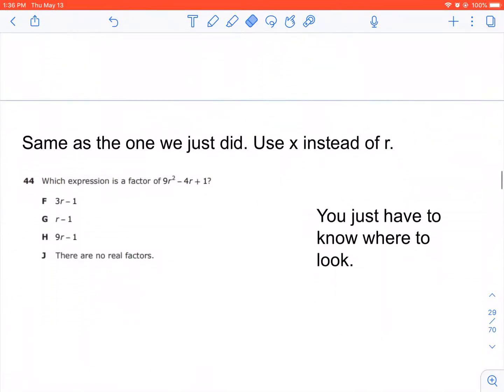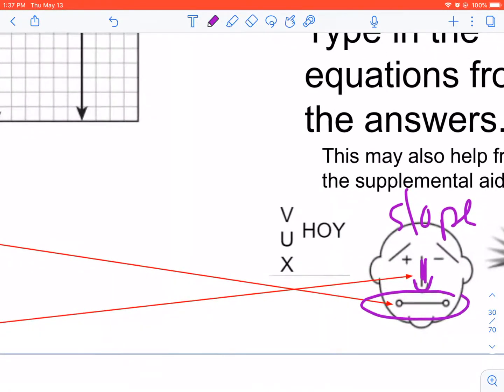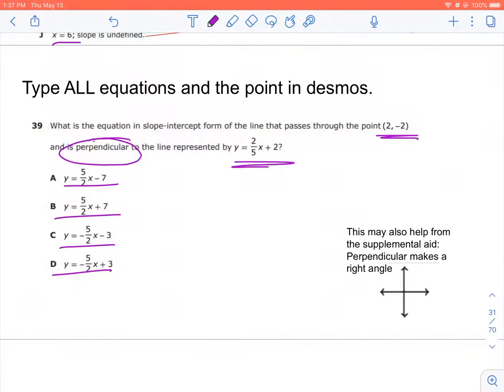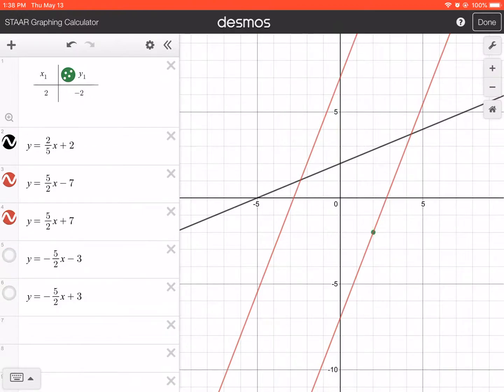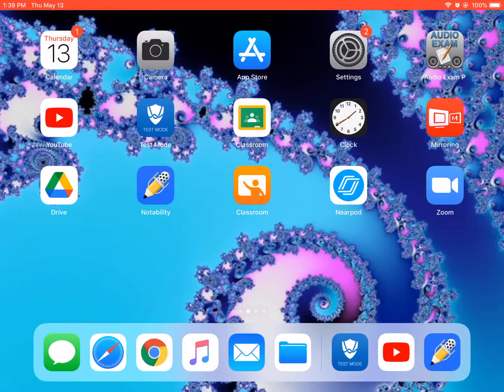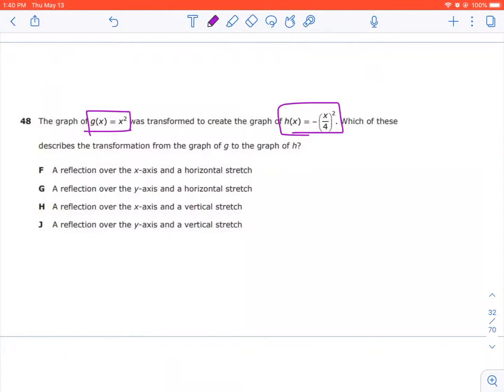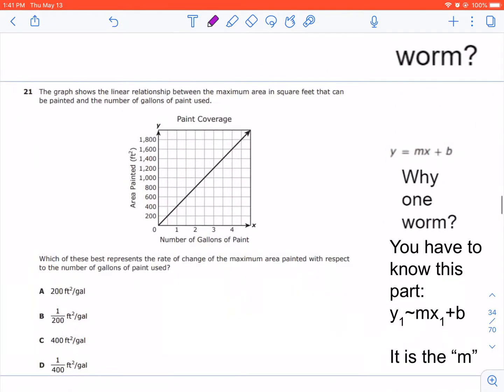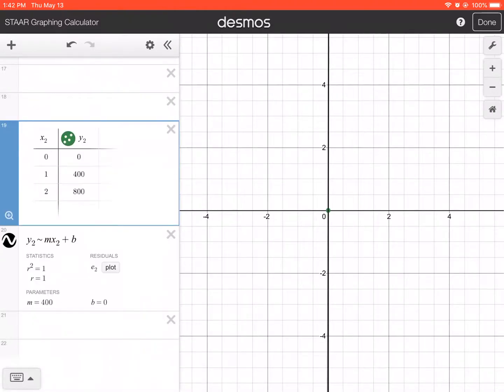Algebra tips 5